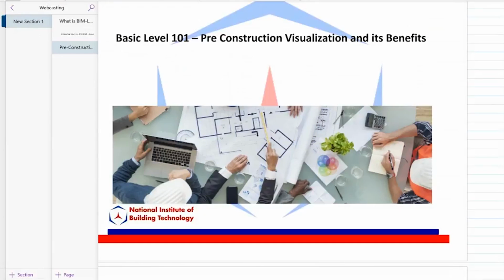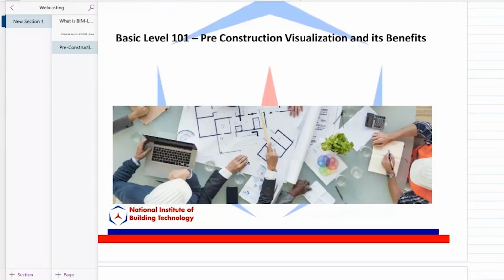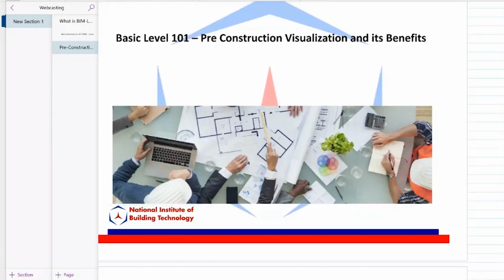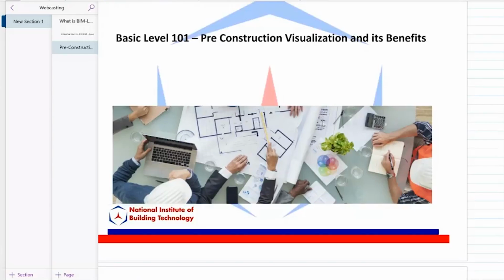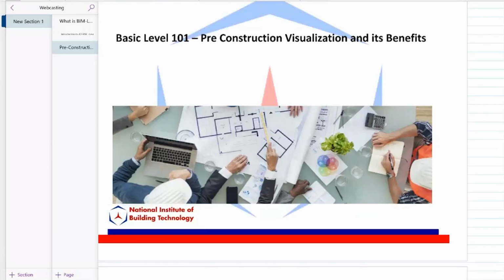[Webinar] Exploring Building information modeling and its importance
Exploring the reaches of BIM-providing effective guidance & solutions to queries on Building Information Modeling (BIM) & Construction Technology through our Expert.
There are extensive developments in modern construction Industry & if you are planning for impactful careers in this industry, you need to be updated.
There would be several questions in your mind that need to be answered. Knowing this scenario, we are coming up with precise answers to queries on BIM & Scope of BIM in the latest AEC industry.